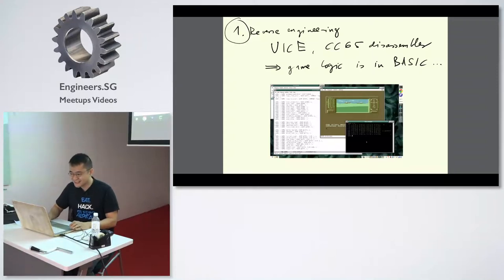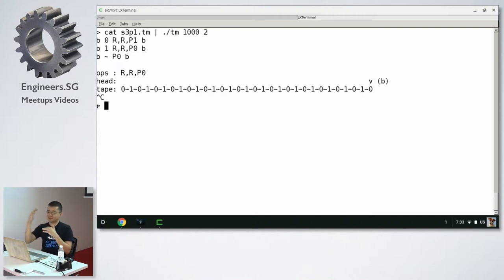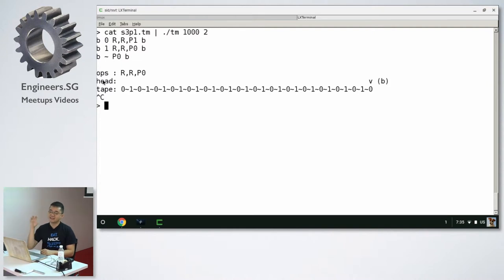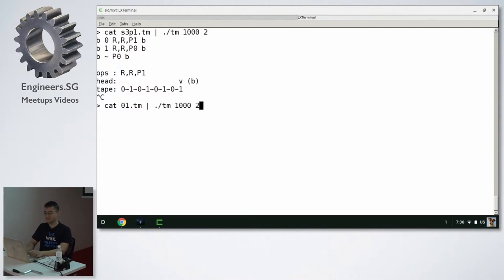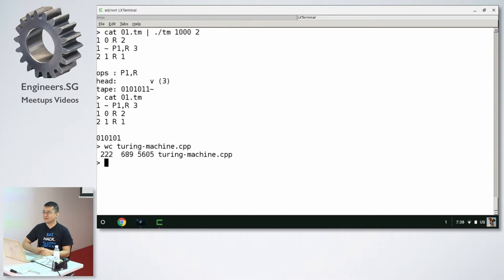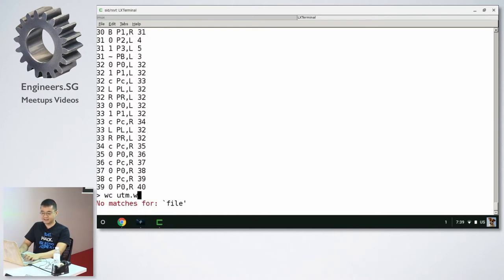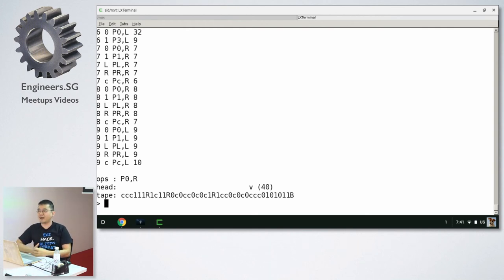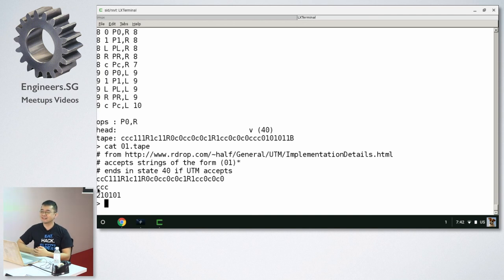Animating Turing's machines - SG Hack & Tell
Speaker: Melvin Zhang